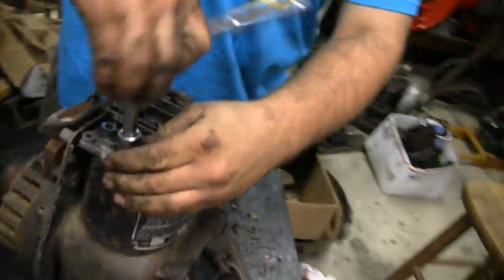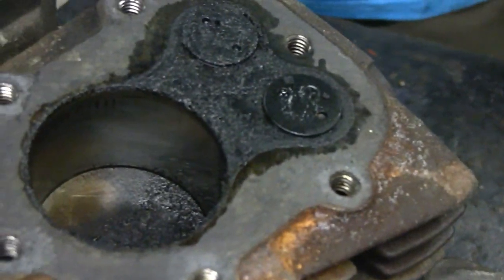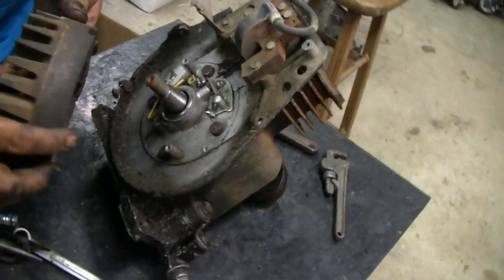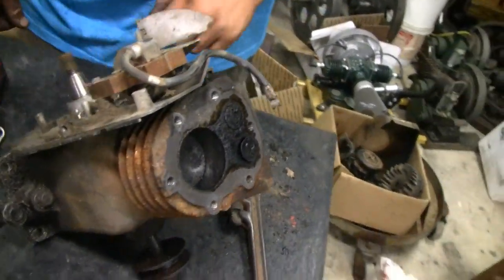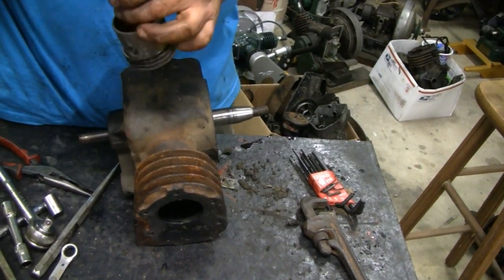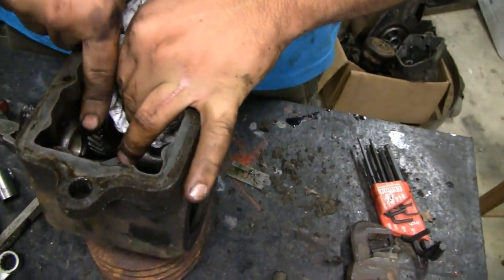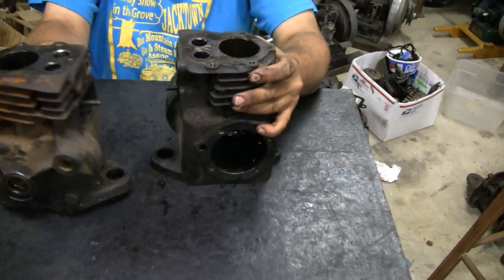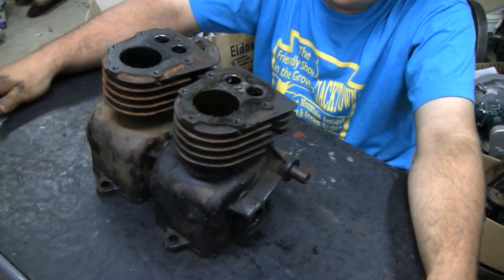HOMEMADE TWIN BRIGGS ENGINE PROJECT (part 2)